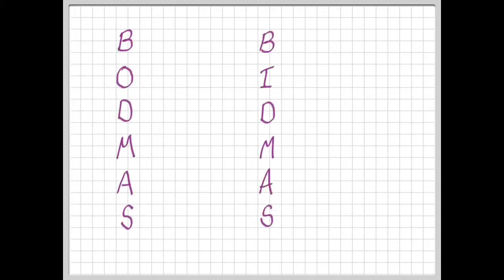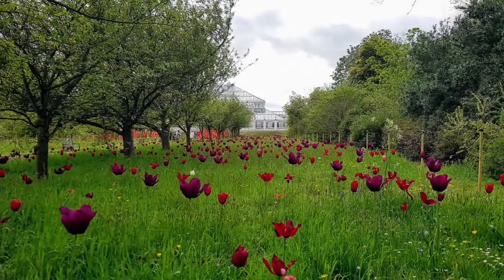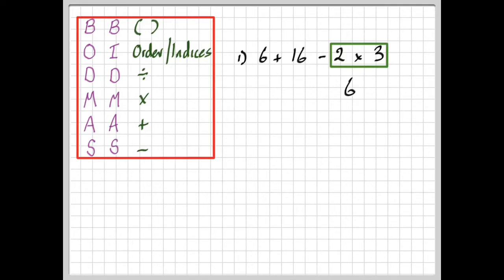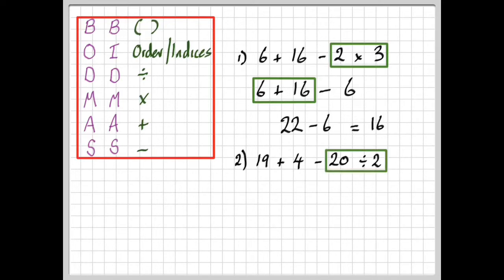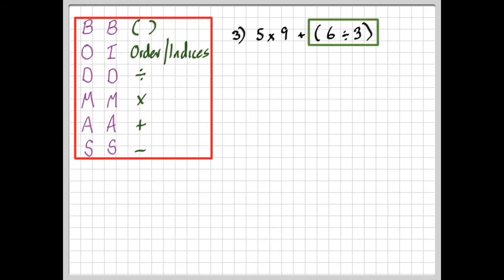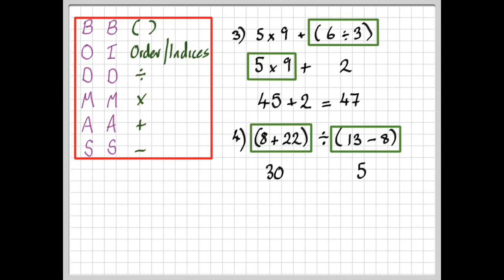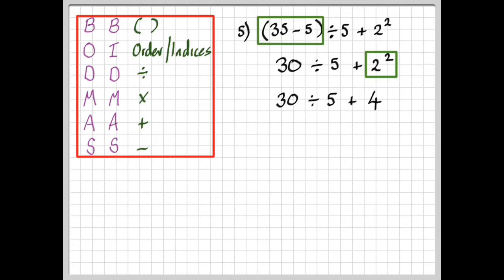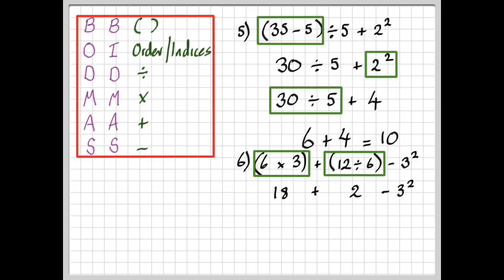You NEED BODMAS - BIDMAS and how do I use it (PEDMAS in some countries)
BODMAS or BIDMAS or PEDMAS is a rule for working out calculations with lots of different maths operations such as add, subtract, divide and multiply or if there is a bracket or power.

This lesson introduces you to what the rule means and gives clear examples of how to use it. The video is useful for all maths levels from Year 4 onward and 11 plus practice. You will end up with a skill for quick maths for life!  BODMAS and BIDMAS - Don't memorise. Division made easy. Division for kids.

Timestamp
00:00  Introduction
00:11 Intro
00:38 What BODMAS and BIDMAS stand for
02:04 EXAMPLE one
03:37 EXAMPLE two
04:44 EXAMPLE three
05:40 EXAMPLE four - two brackets
06:20 EXAMPLE five - using a power or indices
07:22 EXAMPLE six
08:30 Outro